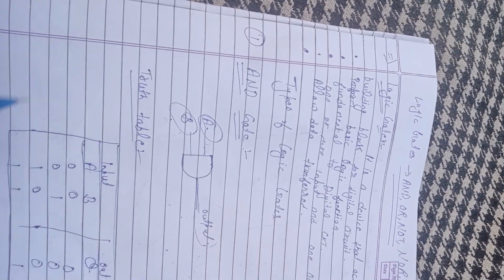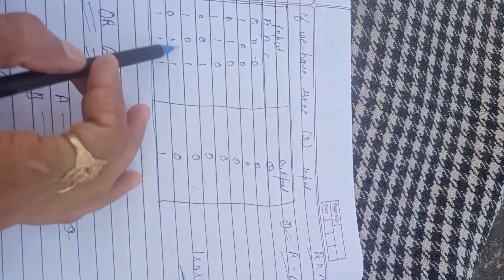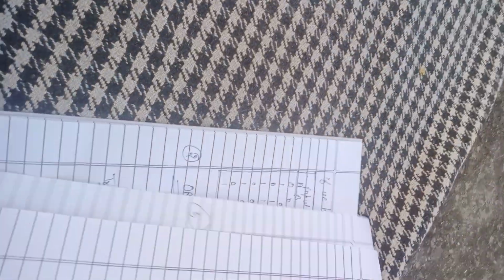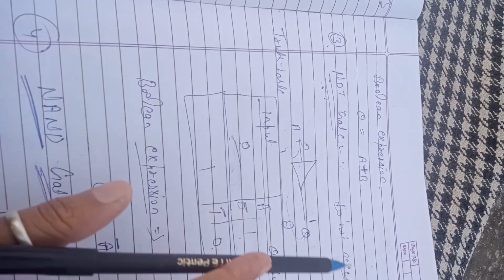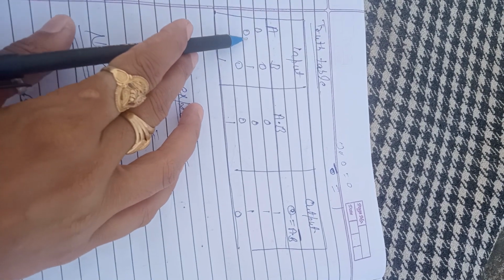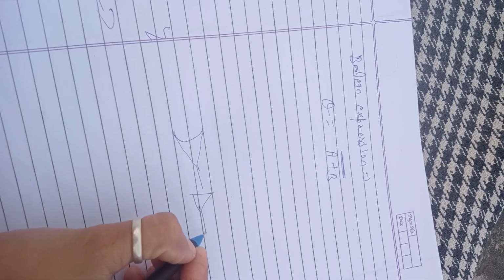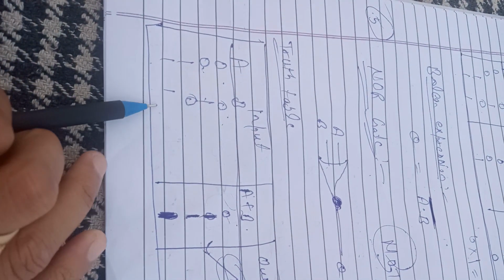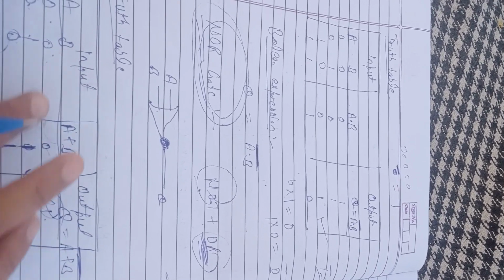Logic gates __ AND, OR, NOT, NAND ,NOR gates--- Physics. ## Pooja Sangwan